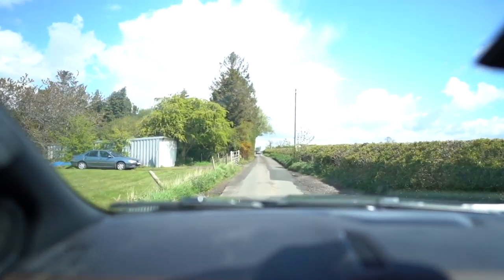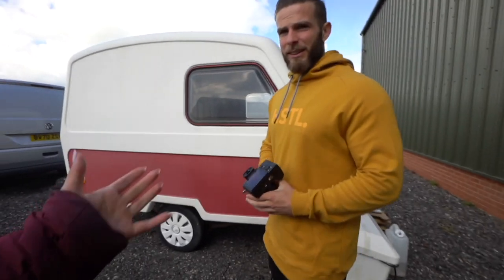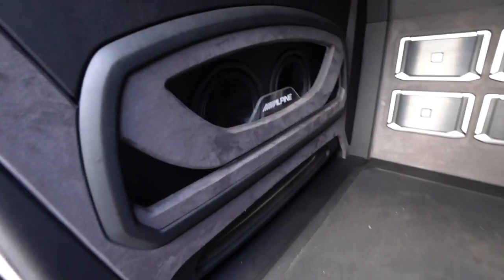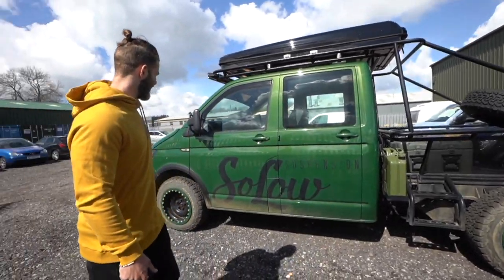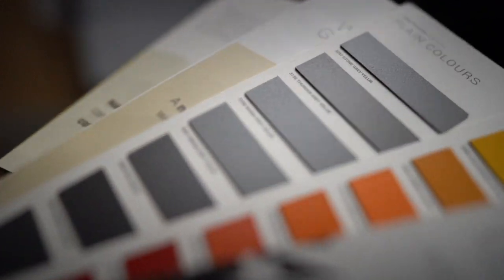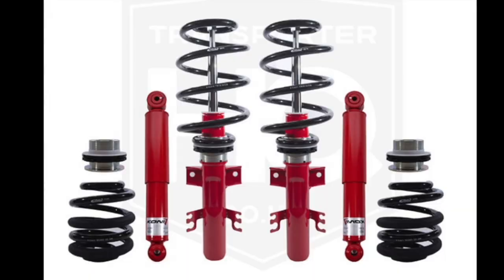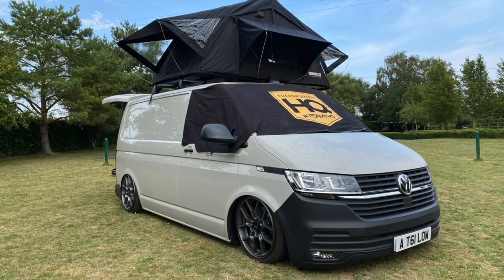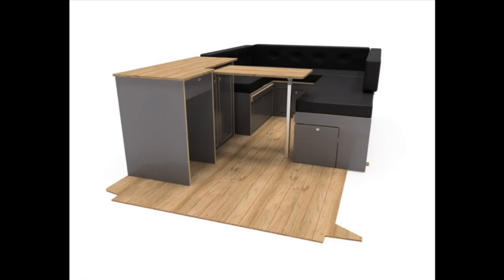ULTIMATE VW TRANSPORTER Build From Stock: Episode 1 - The Plans (T6.1)